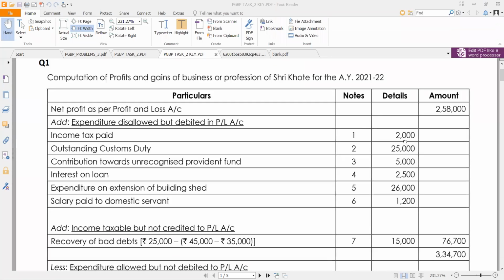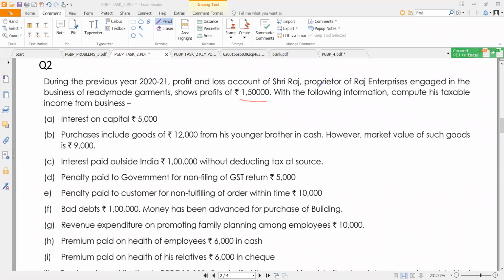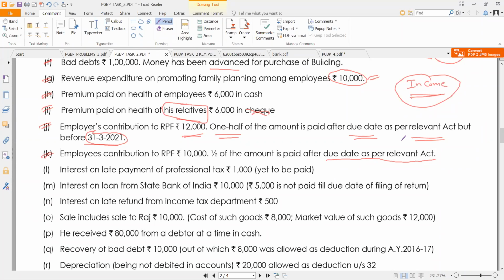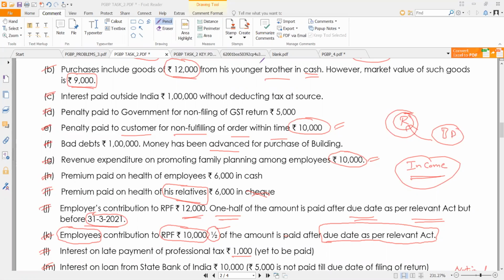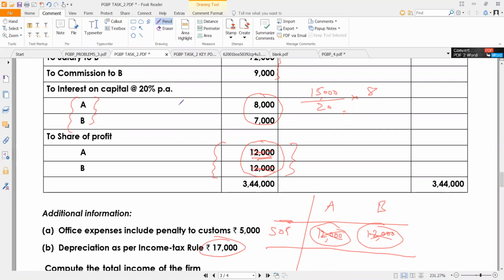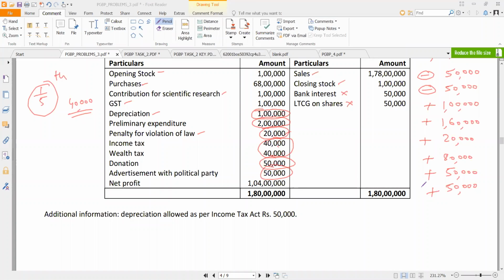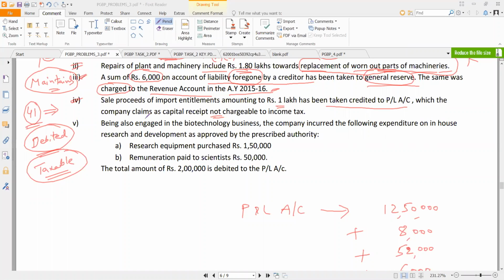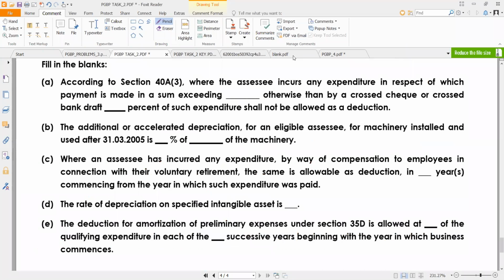29 MAY 2021-PGBP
29 MAY 2021-PGBP